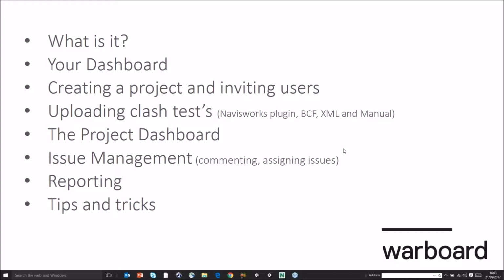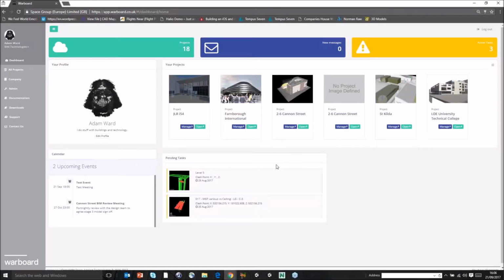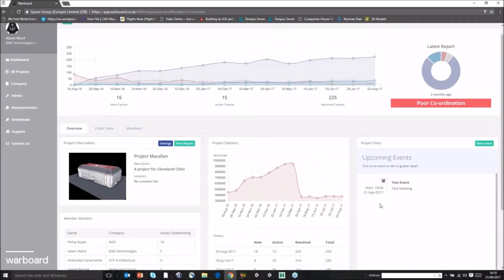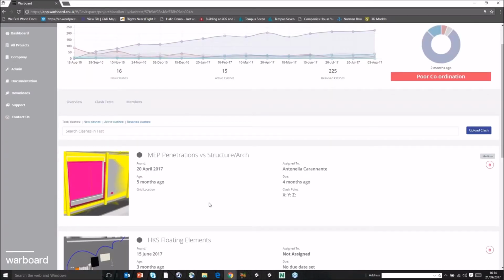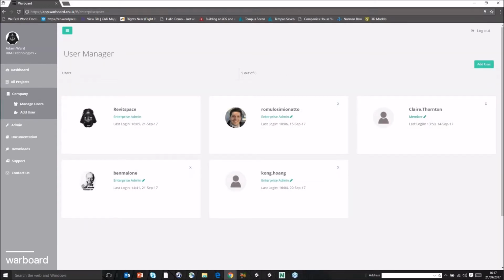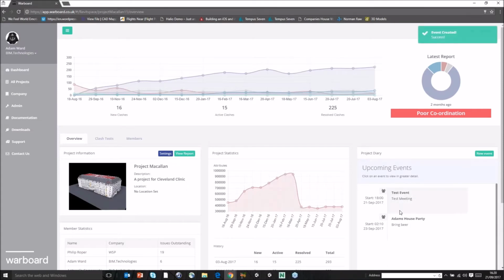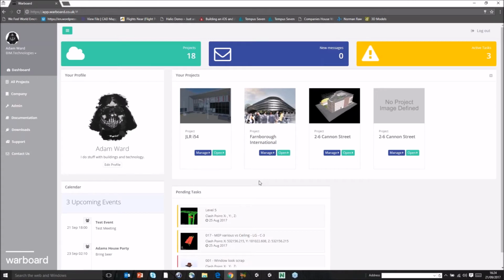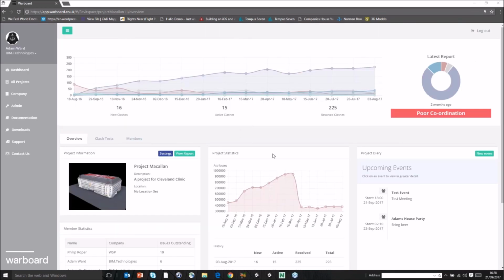Introduction To Warboard - Live Webinar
Recording of the Live Introduction to Warboard webinar from September 2017, with Adam Ward from BIM.Technologies.